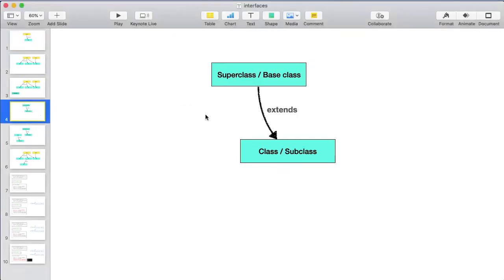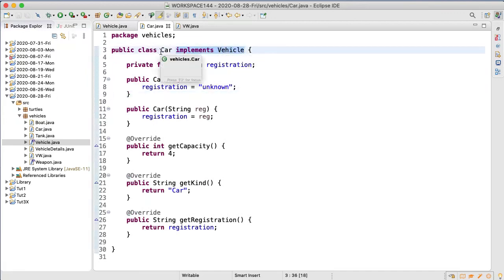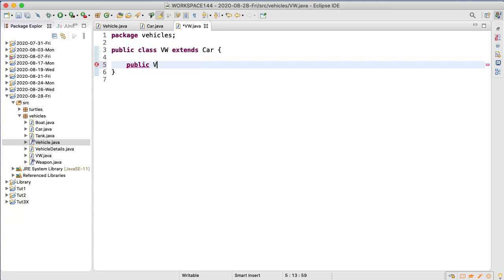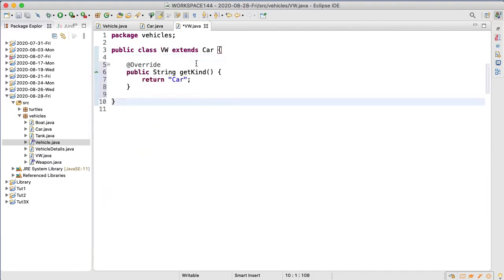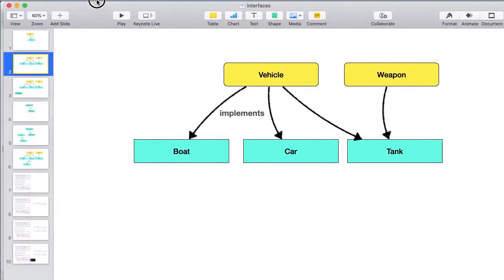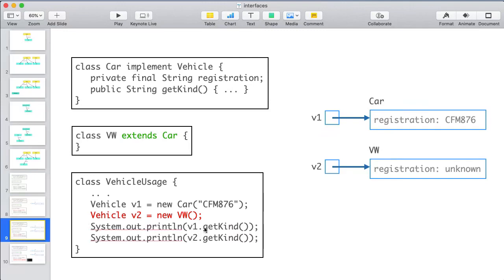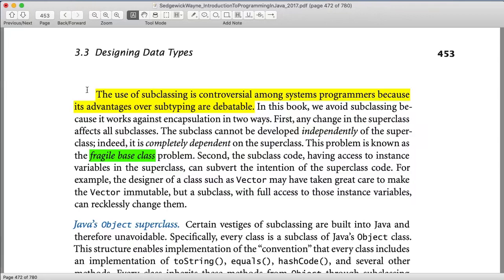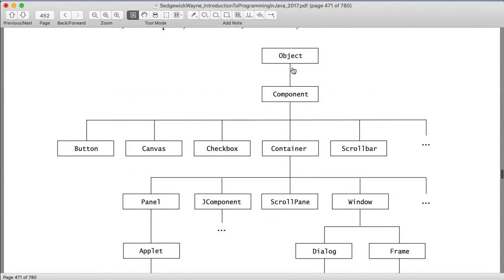RW1PLUS-009: Sublcasses vs interfaces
Combining subclasses and interfaces.